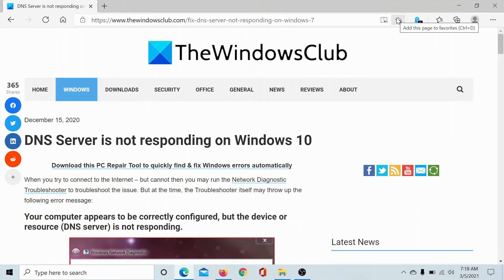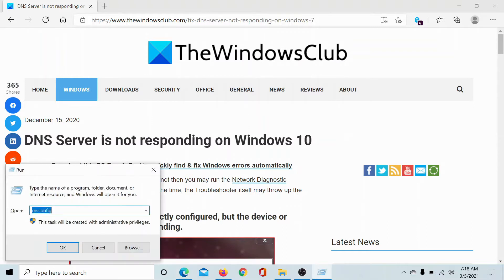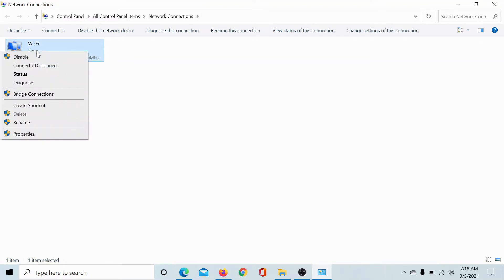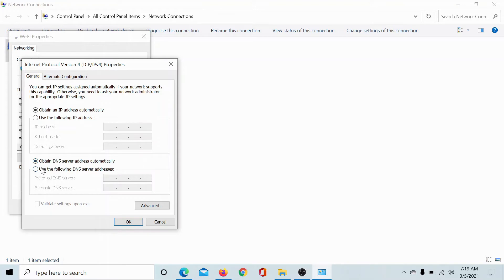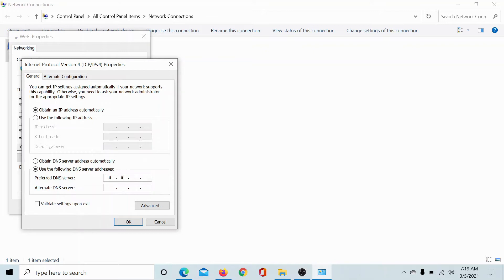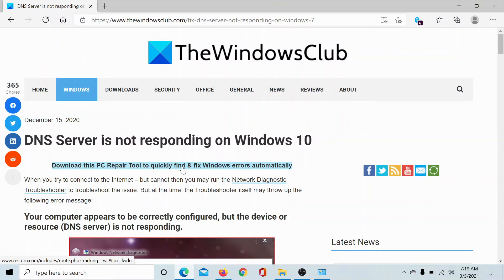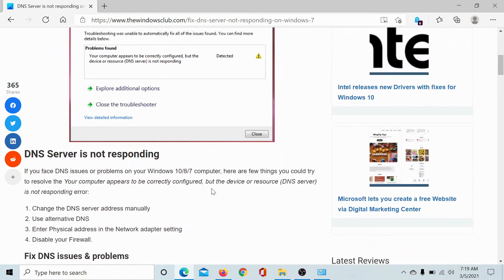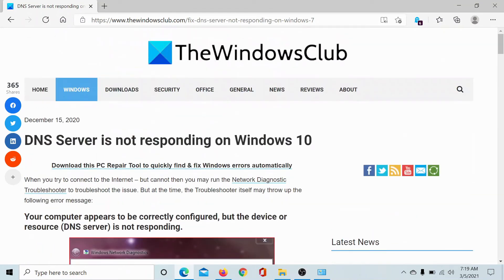DNS Server is not responding on Windows 11/10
If you are unable to connect to the Internet, you can run the Network Diagnostic Troubleshooter to help resolve the issue. But at the time, the Troubleshooter itself may throw up the following error message:

Your computer appears to be correctly configured, but the device or resource (DNS server) is not responding.

If you face DNS issues or problems on your Windows 11/10 computer, here are a few things you could try to resolve the Your computer appears to be correctly configured, but the device or resource (DNS server) is not responding error:

1] Change the DNS server address manually

2] Use alternative DNS

3] Enter Physical address in the Network adapter setting

4] Disable your Firewall